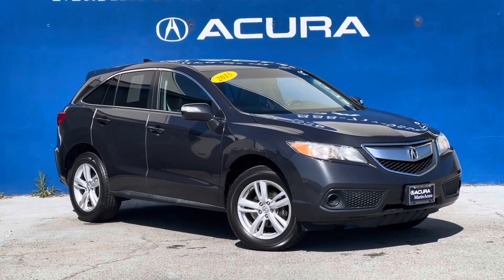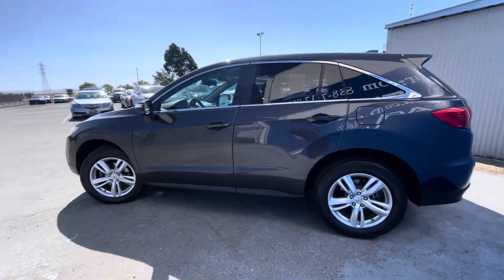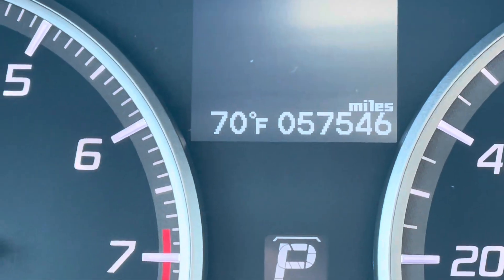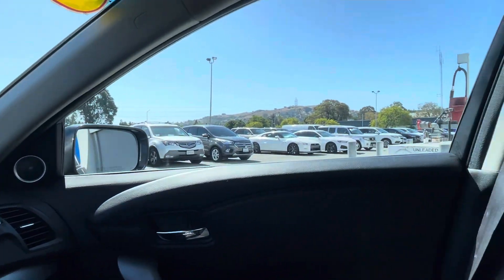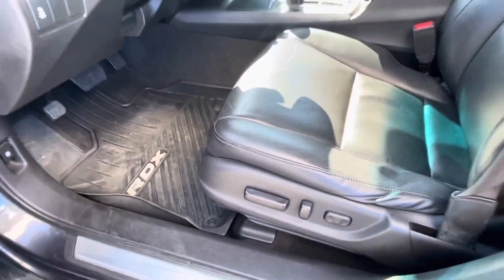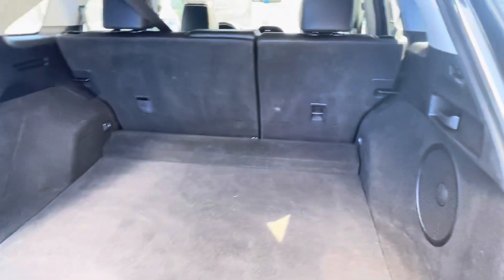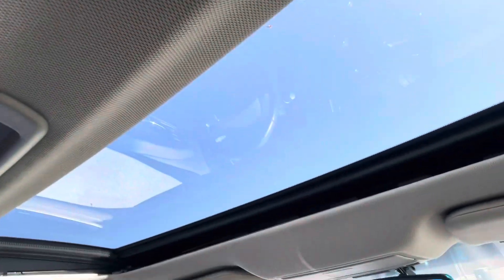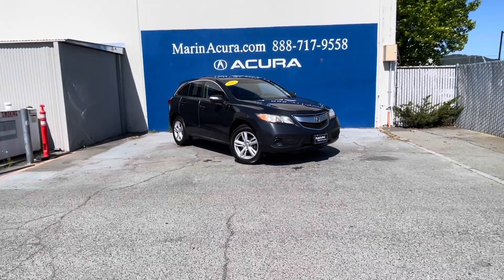JC 2015 Acura RDX AWD 4dr stk# 230321B